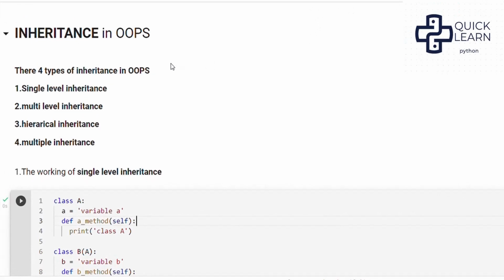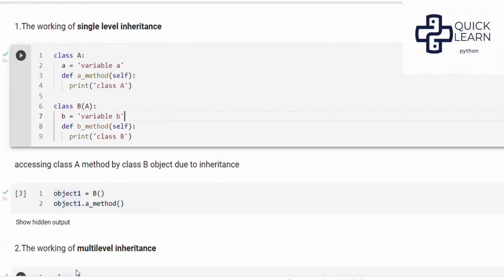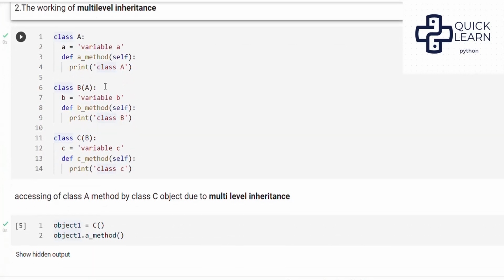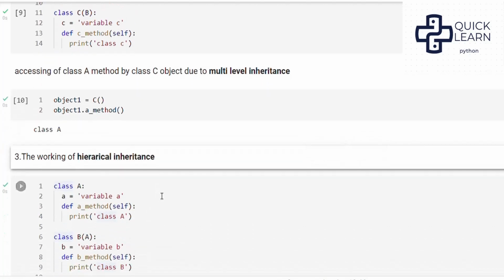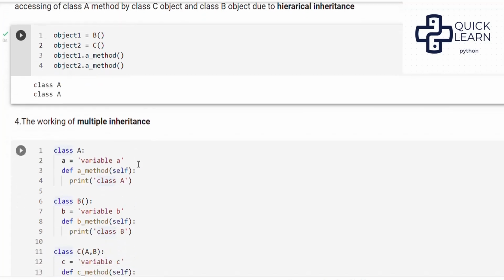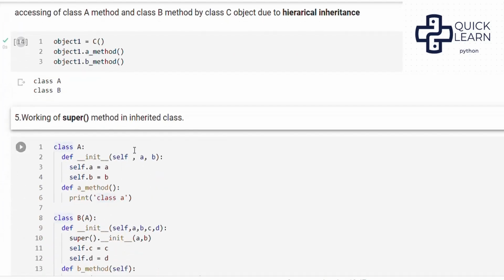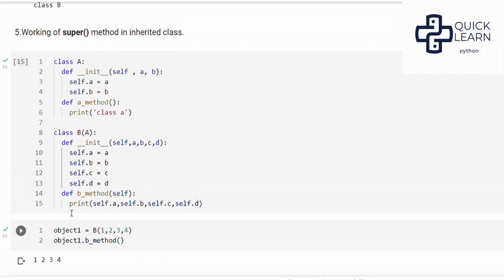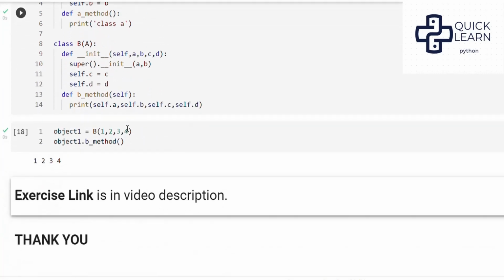Inheritance in OOPS python | Python OOPS Series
This channel is to explore python.
Every day I will launch a new python video in this YouTube Channel.
This is Inheritance in OOPS  in python
If you have any questions mention in comments, I'm here to solve your doubts.